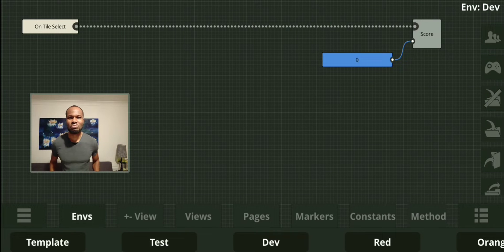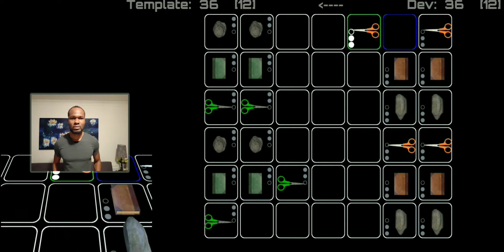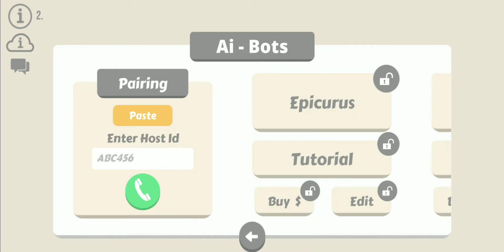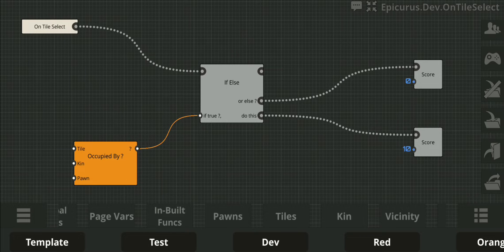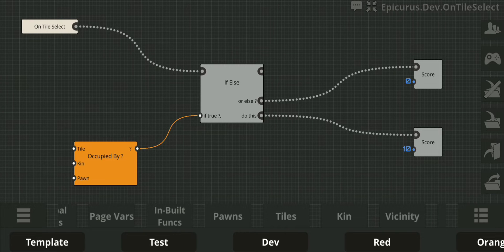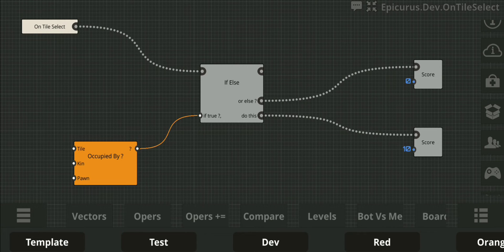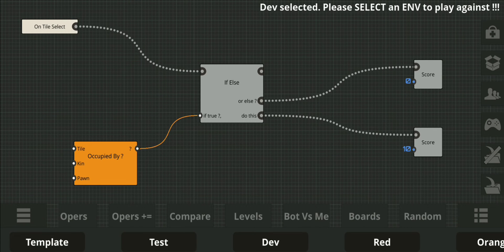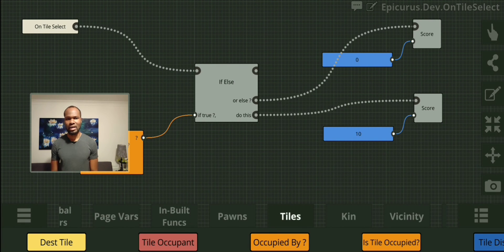Visual Coding on your mobile device - 1. Overview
Now Live on iOS & Android !!!

In these series of videos, ClanDan will be giving you a personal tour of the mobile app: Ai-Board (Rock Paper Scissors).

The aim will be to first introduce you, then gently guide you through the many features of the game, and eventually how to get the best out of it.
The aim will be to get you used to the board-game, the NodeCode IDE, and eventually the built-in machine learning engine.

Ai-Board (Rock Paper Scissors) is a mobile app, which includes a unique board game, with an in-built Machine-Learning Engine and a proprietary visual coding-language, which can be resolved into python.

It also includes an on-line multi-player mode.

You get the full board game for free;  a game that is simple enough for a child to grasp, yet complex enough to captivate an adult.
You also get...
- board game tutorial
- Saved Games (with memory slots)
- board game (Many levels)
- Online Multi Player (allows you to play multiple online games simultaneously, why not ?)

Multiple Ai-Bots, which all introduce (and guide you through) different machine-learning methodologies
 - Epicurus: Random (used to introduce the graph)
 - Socrates: cyclic minimax
 - Darwin: introduces Genetic Algorithm
 - Aristotle: Optimised exhaustive search, which builds on both Socrates & Darwin.
 - ..and more methodologies in the works: Seneca (based on DNA), Nietzsche - Neural Networks, Proust (Neuroevolution of augmenting topologies)